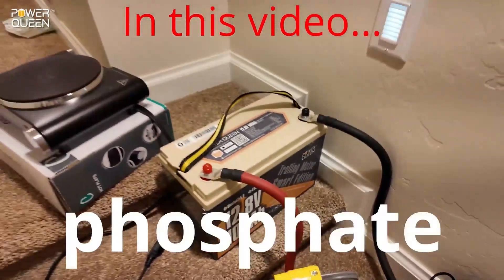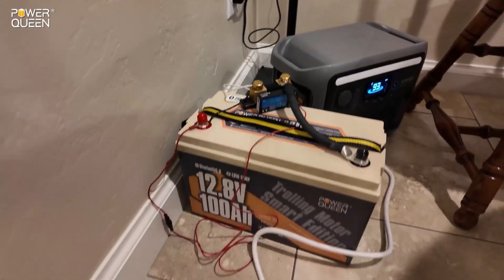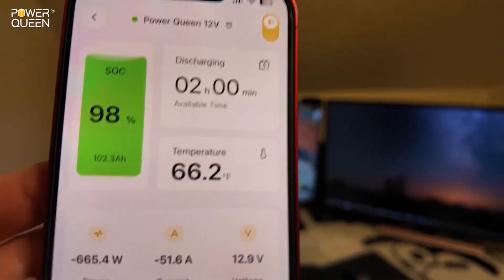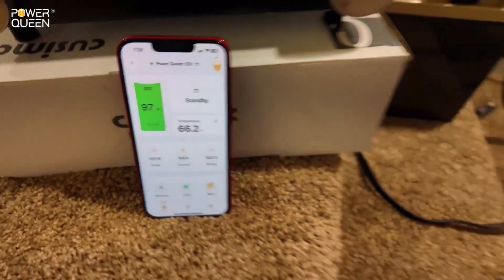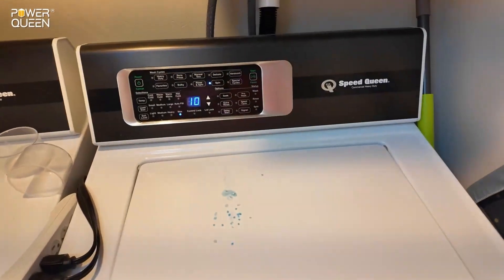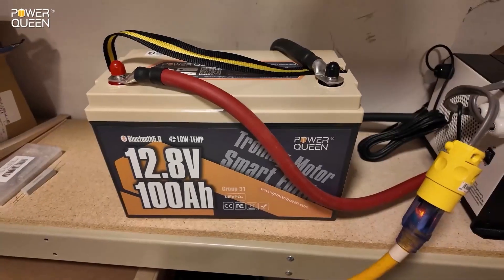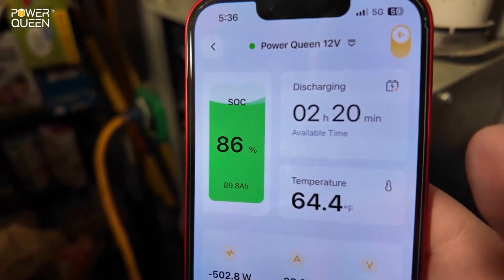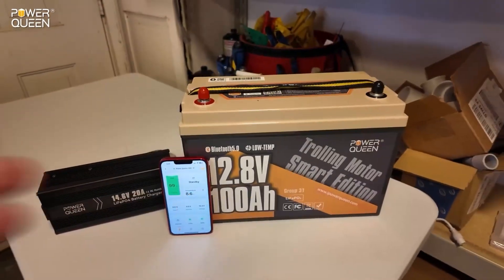There’s a Trick for That: Smart LiFePO4 Power Tricks You Can Use Today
There’s always a smarter way to power your day. In this video, we share quick, practical LiFePO4 battery tricks that help you charge safely, extend runtime, and set up reliable power for RV life, camping, boating, and home backup—without the guesswork.

What you’ll learn：
Simple setup tips that protect your gear and maximize battery life
How to charge efficiently and safely (and what to avoid)
Easy ways to get more usable capacity for off‑grid days
Practical, real‑world tricks for RVs, boats, solar, and home backup

⚠️ Safety
Always follow the product manual and local regulations. If you’re unsure about wiring or system sizing, consult a qualified electrician.